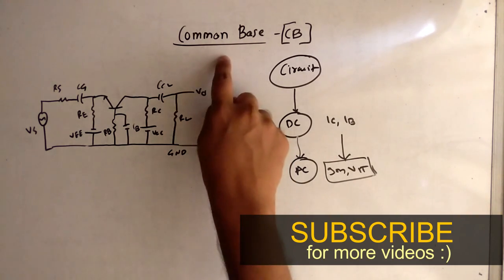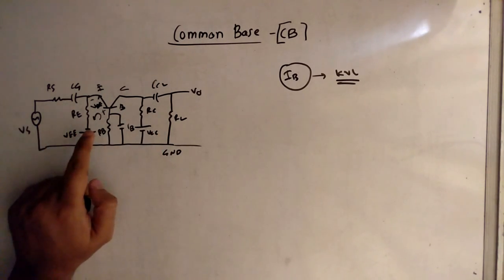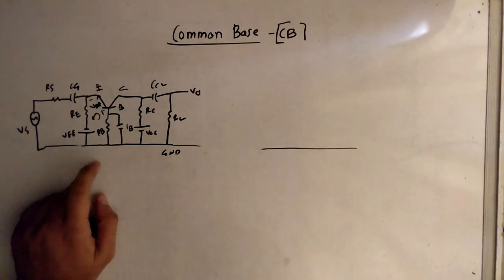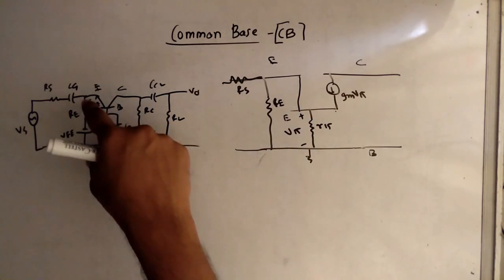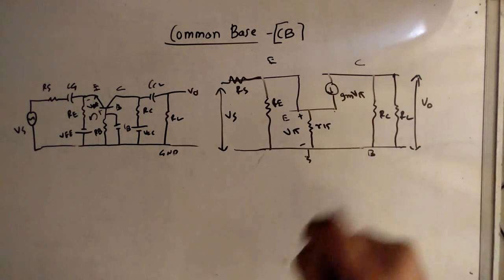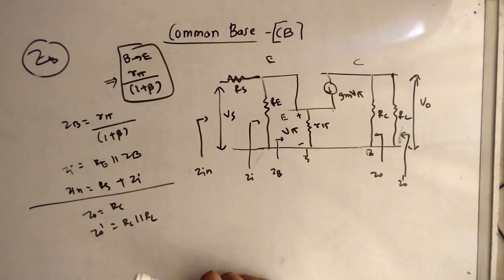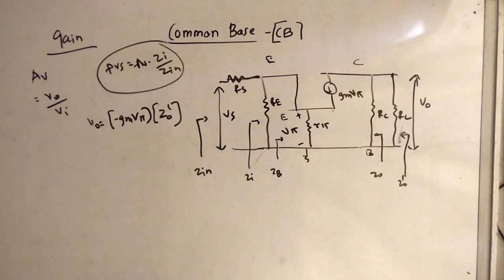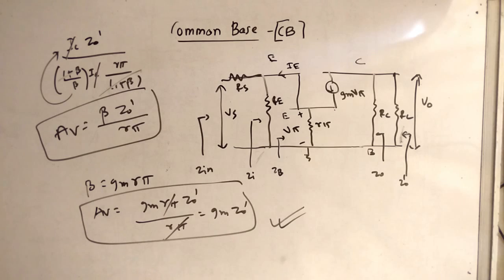DC & AC analysis of BJT amplifier - CB configuration (Common Base)